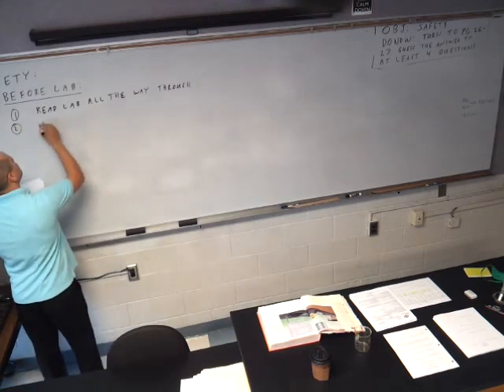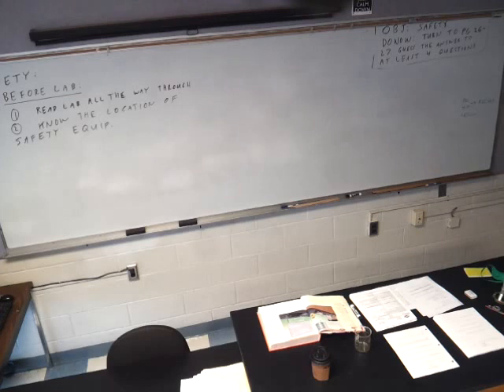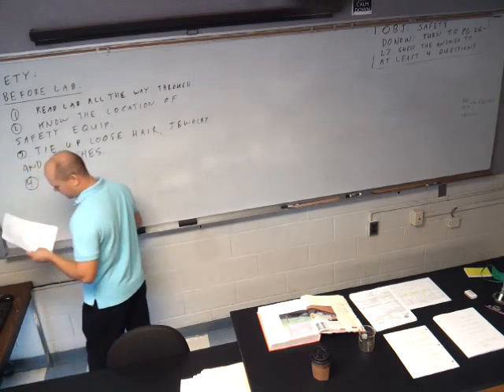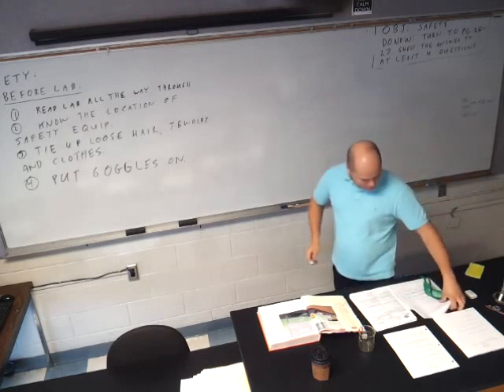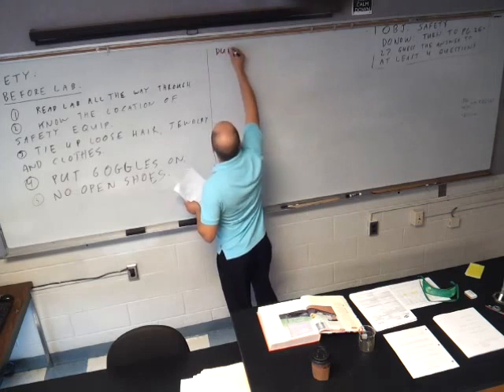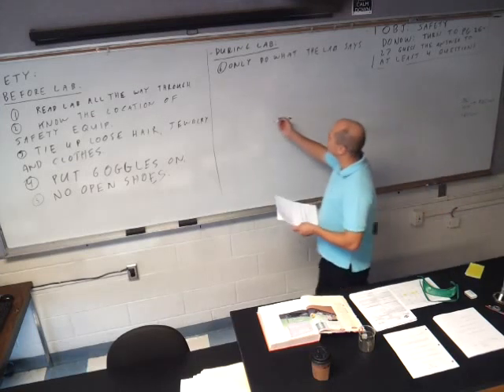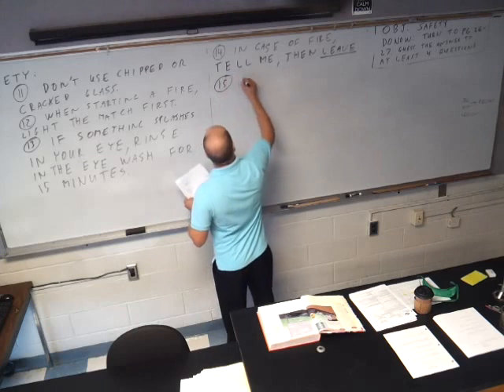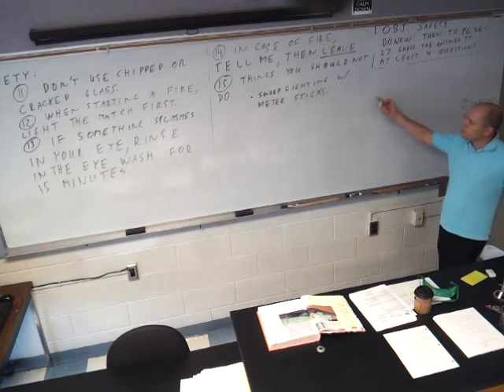1 2 Safety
Lab safety lecture.